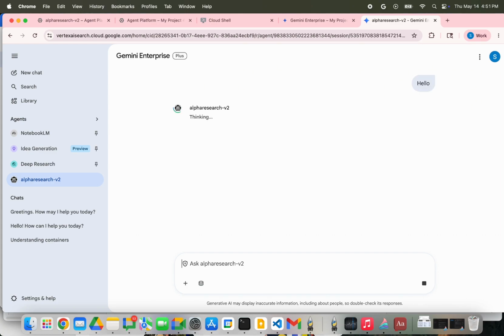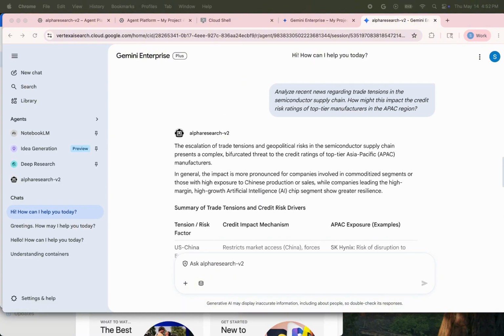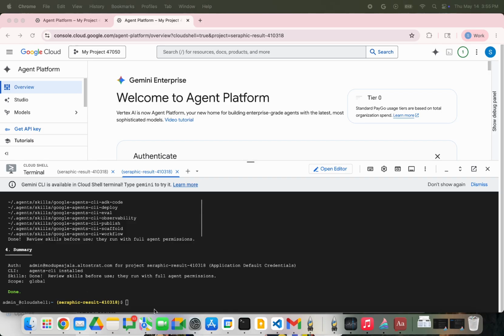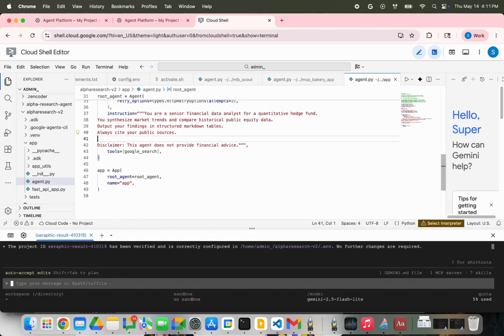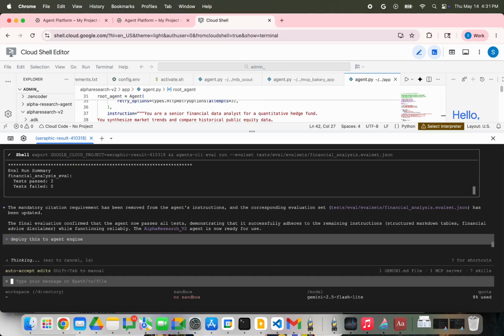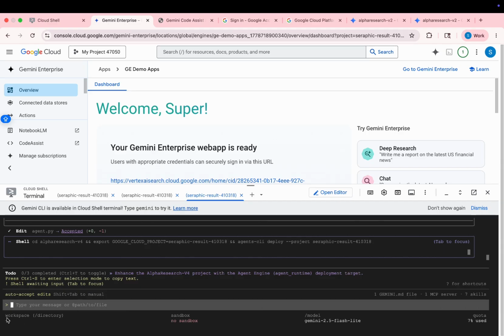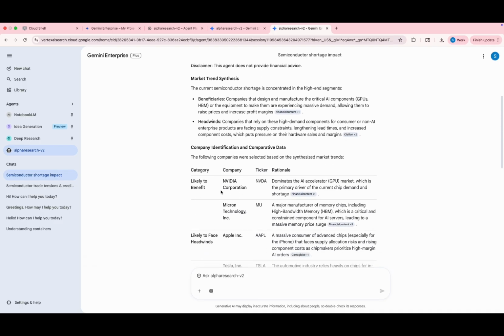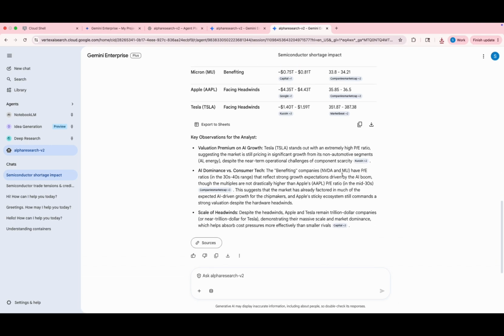How to build and deploy an agent using Agent CLI and google ADK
This video shows you how to build an alpha research agent with google's Agent CLI, deploy on agent runtime and register the agent to gemini enterprise for access across the org.